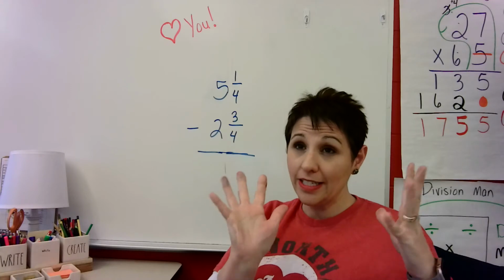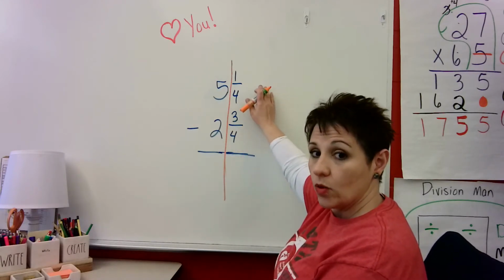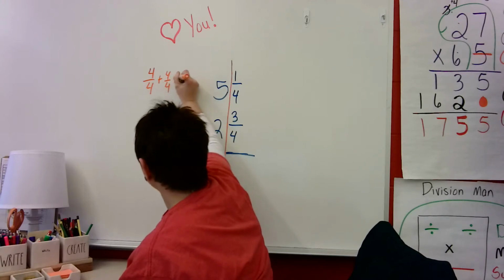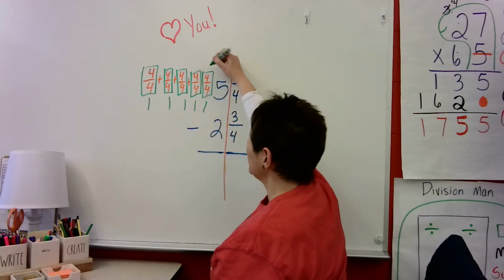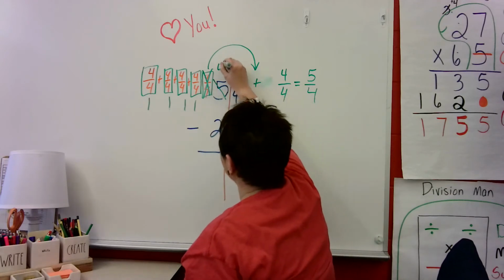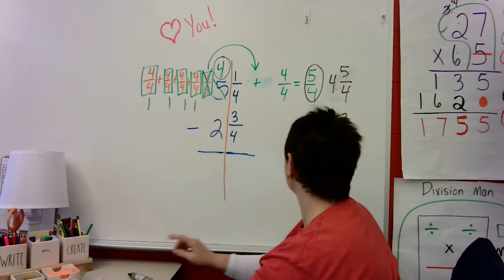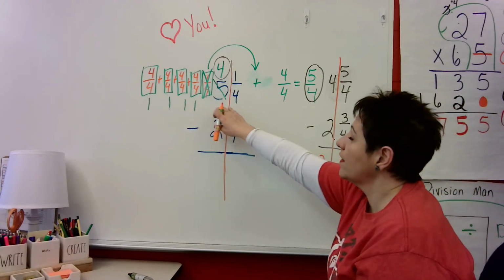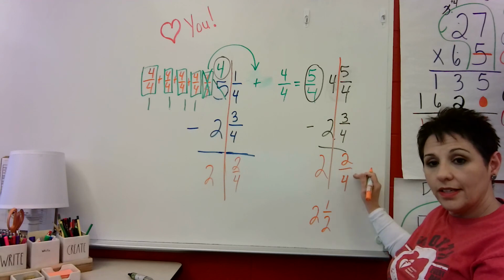Subtract Mixed Numbers by borrowing.